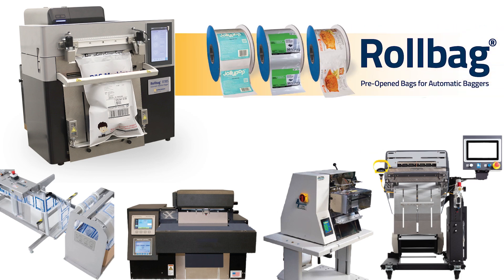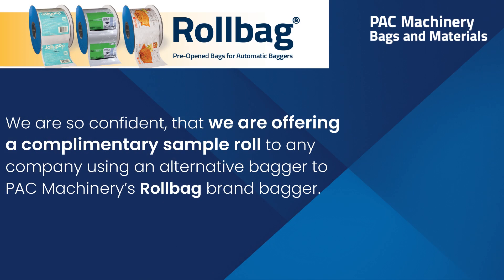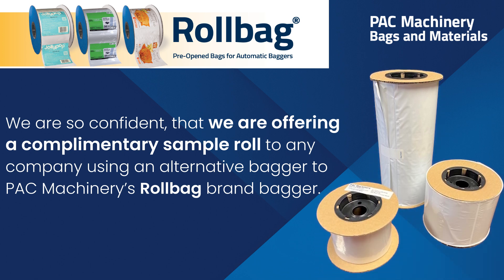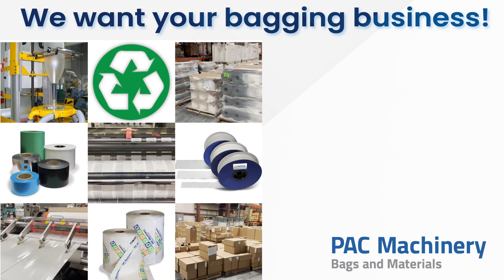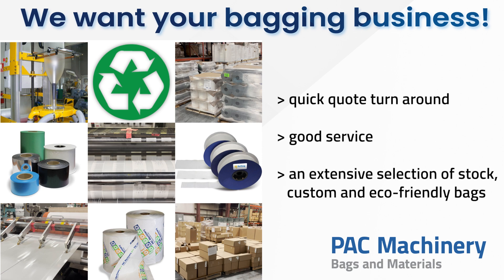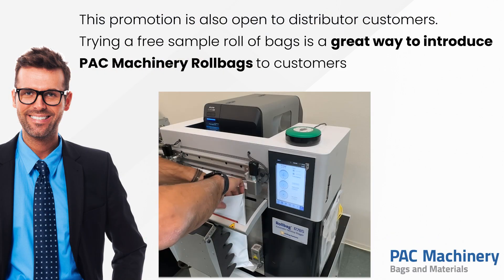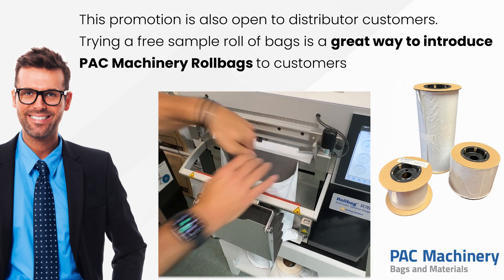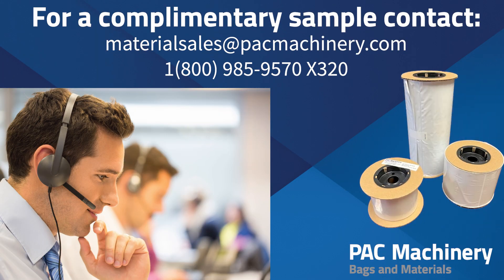Sample our bags on your competitive bagger model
Did you know PAC Machinery Rollbag brand of bags work on any brand of automatic bagging machine? We are so confident, that we are offering a complimentary sample roll to any company using an alternative bagger to PAC Machinery’s Rollbag Brand bagging machines.
We want your bagging business because we know you want quick quote turn arounds, good service and an extensive selection of stock, custom and eco-friendly bags made with recycled materials. Besides companies using competitive bagging machines, this promotion is also open to packaging distributor customers.  Trying a free sample roll of bags is a great way to introduce PAC Machinery Rollbags to your customers
We are sure customers will quickly become fans of Rollbag brand bags after trying it out on their own bagging machines. Our bags experts are ready to help with better bagging!